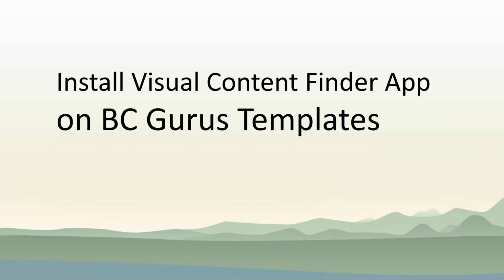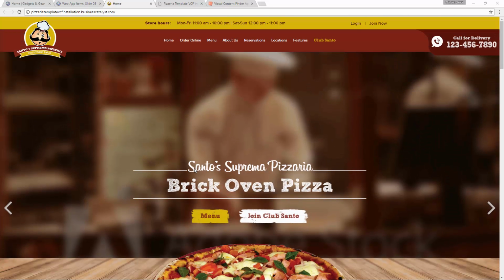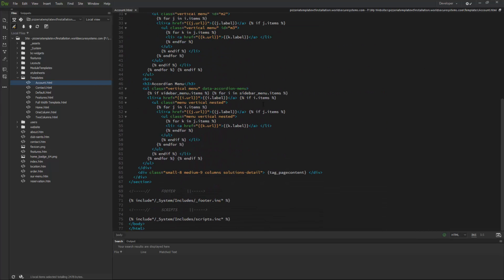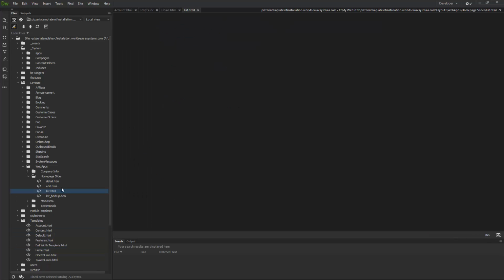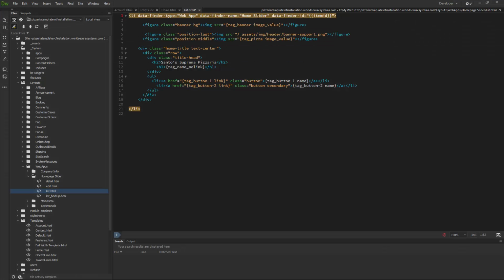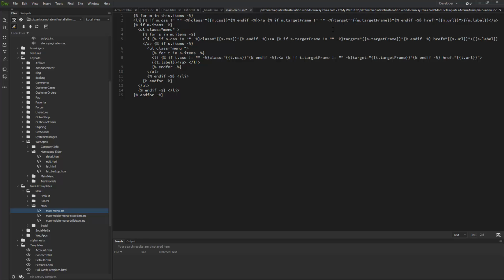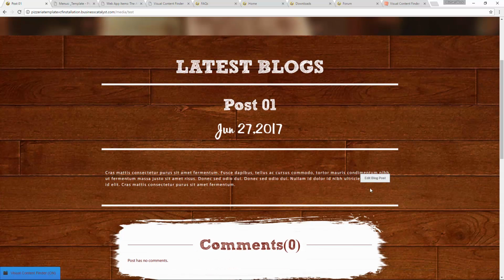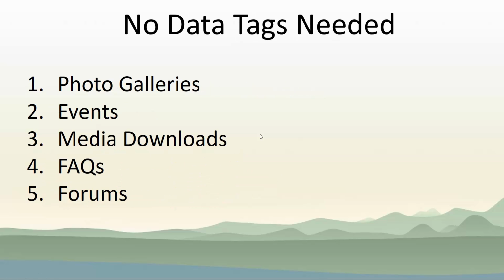Visual Content Finder Installation on Business Catalyst Websites and BC Gurus Templates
See the simple, step-by-step process of setting up any website on Adobe Business Catalyst to work with the Visual Content Finder App.

For more details about the Visual Content Finder App, visit the BC App Store